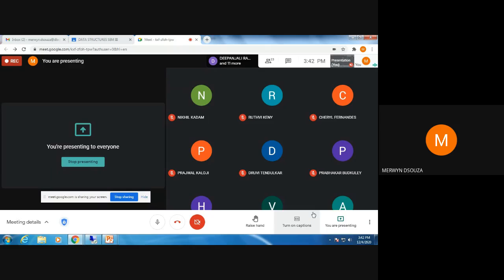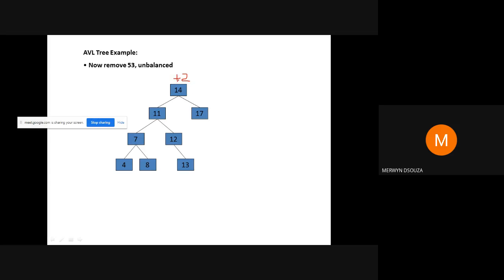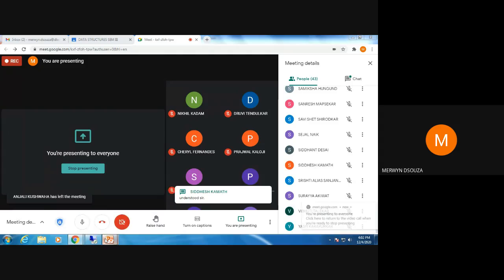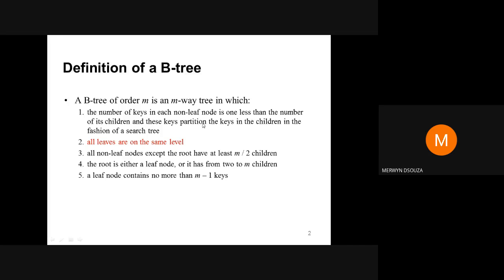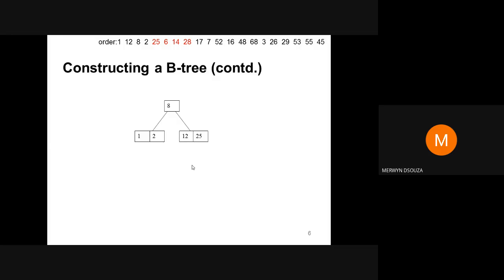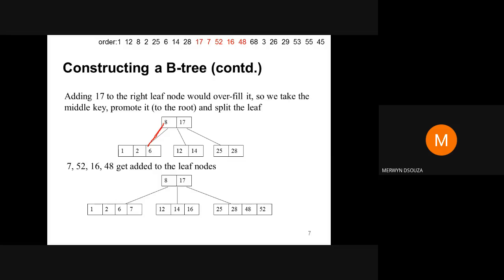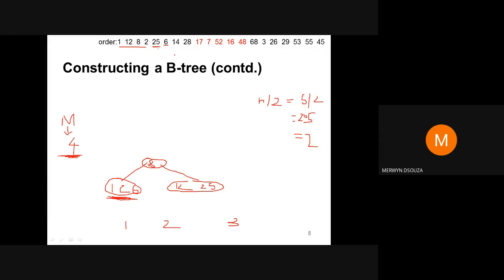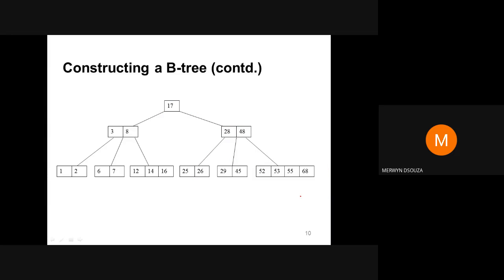lecture 42 AVL TREE DELETION AND B TREE INSERTION